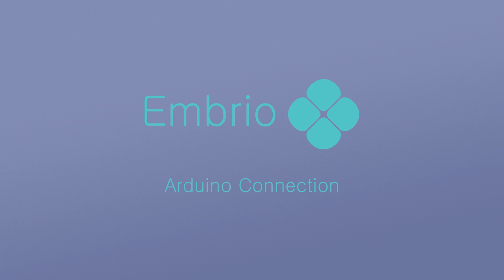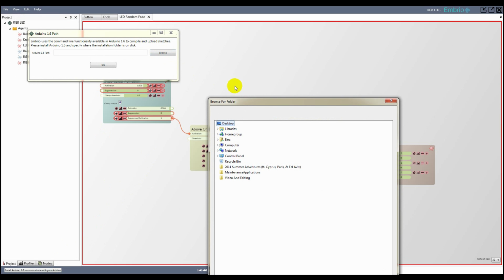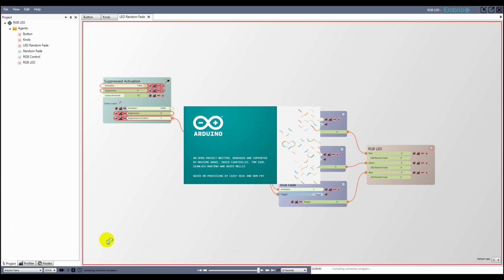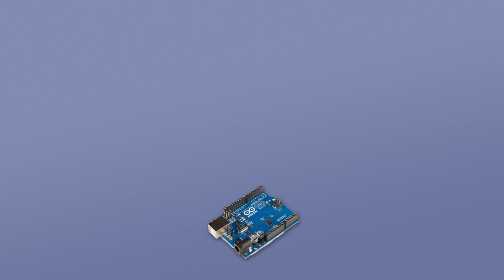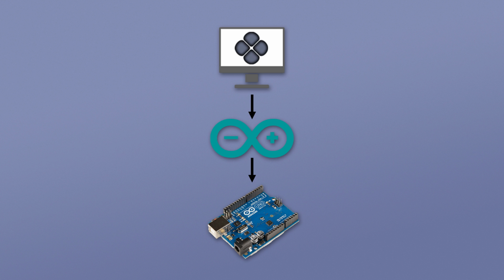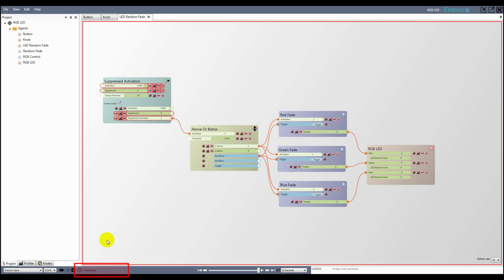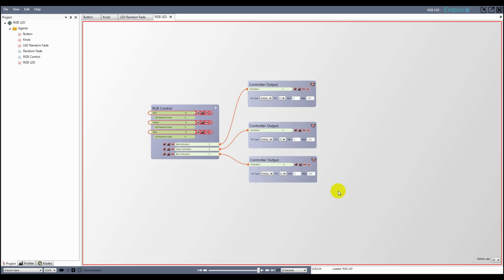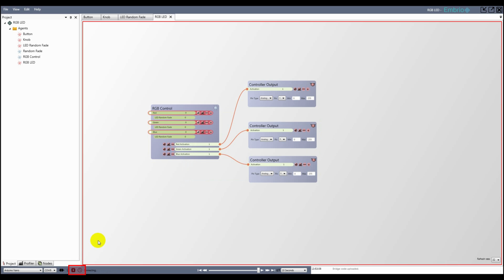Embrio Tutorial - Arduino Connection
This video gives a quick explanation of how Embrio connects to an Arduino to read and write live data while you work.